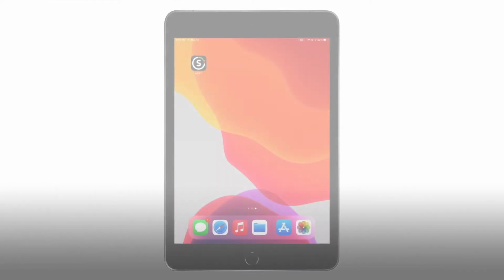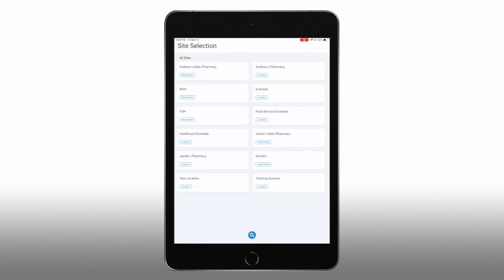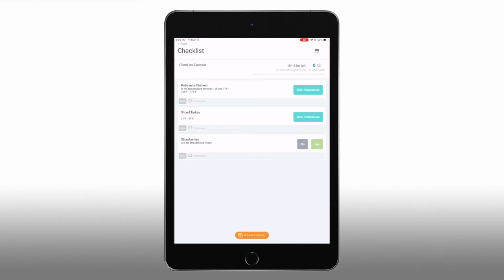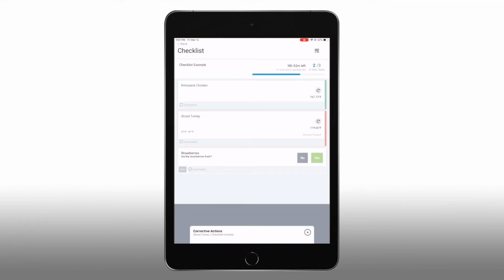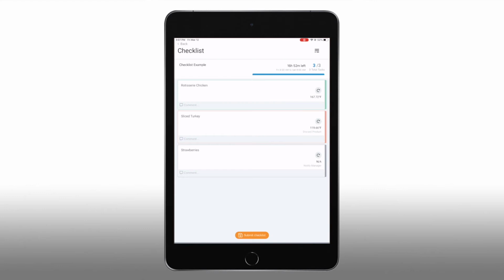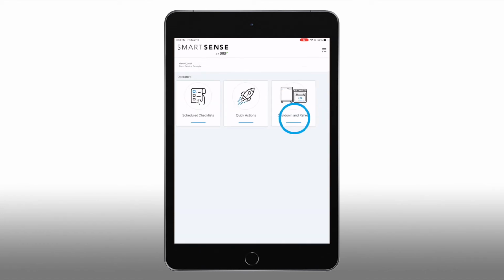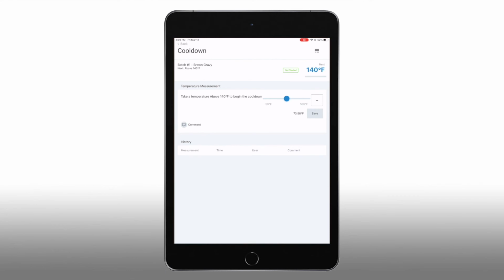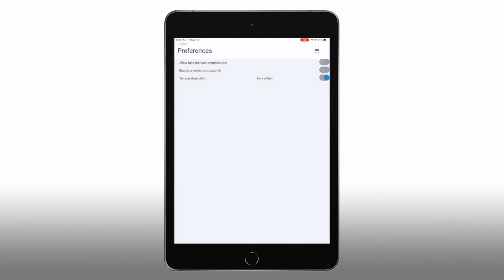SmartSense Mobile App — How to Complete a Checklist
To open the SmartSense Next app, select the app name Next from your tablet's home screen. If this is your first time opening the app, ensure all permissions are allowed before logging in.

Then click login and enter your credentials.

Select the site you would like to view.
A site is any location or department that can complete scheduled checklists or Adhoc quick actions.

This will bring you to your dashboard, where you can select:
• schedule checklists
• Quick Actions
• or Cool Down and Reheat.

To complete a daily or weekly checklist, select scheduled checklists. You can complete any checklist with the green available marker. Select the checklist you would like to complete.

To use the SmartSense Bluetooth probe, select Take Temperature - on the food item you would like to check  - or Task you would like to complete
Turn your probe on and allow it to connect. Once connected the temperature will be displayed on the screen.

Tap Save once the temperature is in the desired range. If the saved temperature is out of range, a list of Corrective Actions will appear.
Select the applicable Corrective Action and tap Confirm.

For a Yes or No question, select the applicable answer.
If the answer chosen is considered a violation, Corrective Actions will appear.

To leave a Note on an item, tap the section labeled Comment.
If a certain item is unavailable for the day, select N/A and choose a Corrective Action.

Tap the Undo icon to redo any task if needed.
Once all items are complete, tap Submit Checklist.

To view completed schedule checklists, tap the Filters icon and select Completed.

Completed checklists will appear blue.

From the dashboard, select Quick Actions to complete an Ad Hoc item or Checklist.

These are Tasks or Checklists that are available at any time of day.
To complete a Cooldown or Reheat, select the icon from the dashboard.

To switch from a Cooldown to a Reheat, tap Reheat at the top left of the screen.

Tap the Green Plus Icon to start the Cooldown or Reheat.

Select a Food Item and enter a batch number, then tap Start.
Tap take temperature to connect to your probe and begin the cooldown or reheat process. Continue taking temperatures throughout the cool down until it's complete.
 To change your selected location, select the menu in the upper right-hand corner. Then select change site.
Select preferences to allow manual temperatures, enable auto submit or switch between Fahrenheit and Celsius.

Enabling auto-submit will automatically close tasks and sync them to the SmartSense Dashboard as they are completed as opposed to syncing an entire checklist when the submit checklist button in clicked.